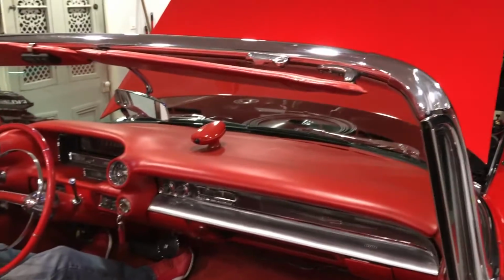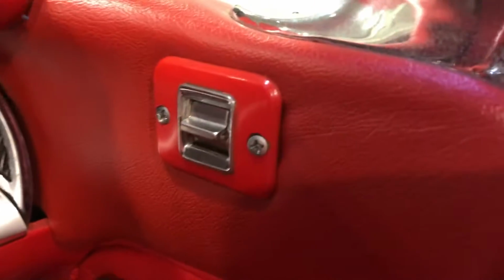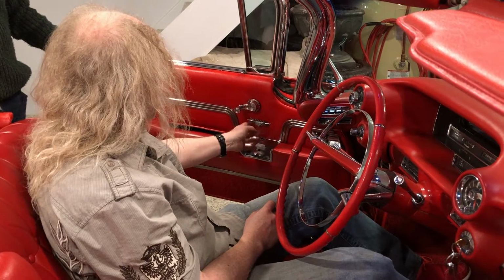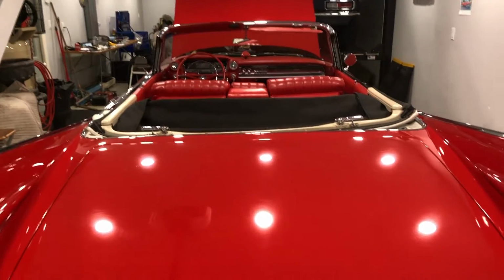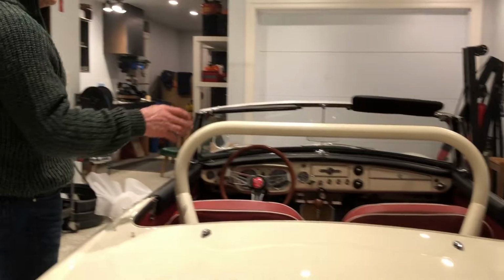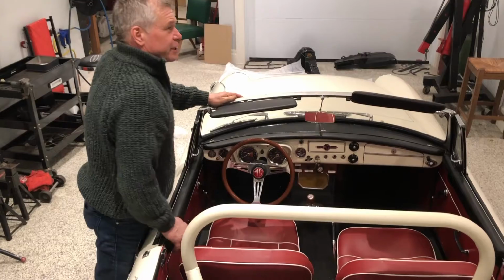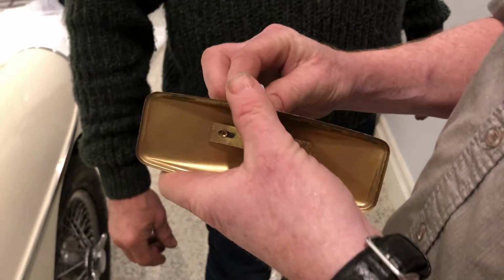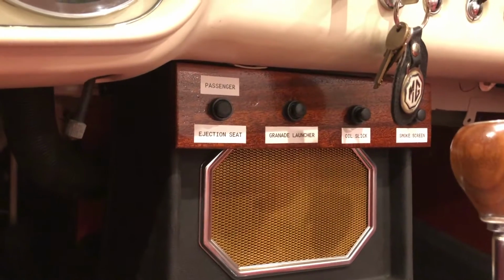59 Caddy and MGB 2021